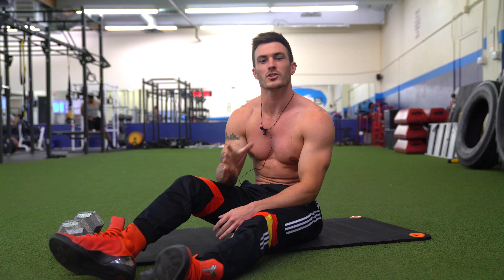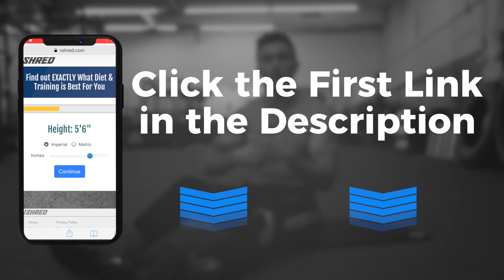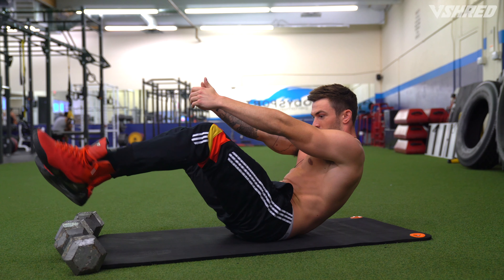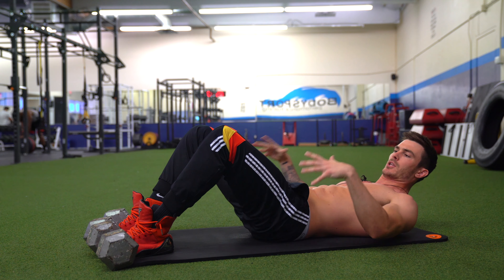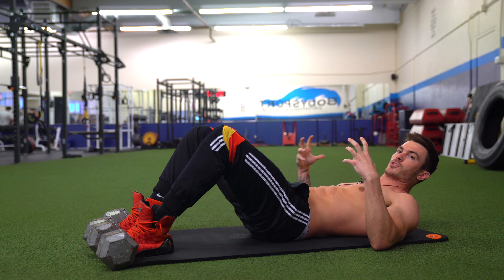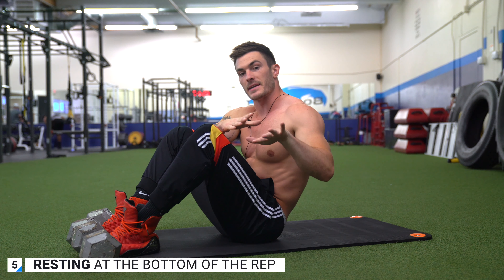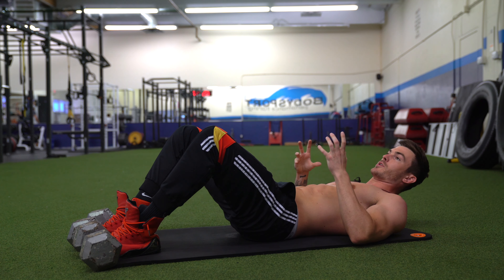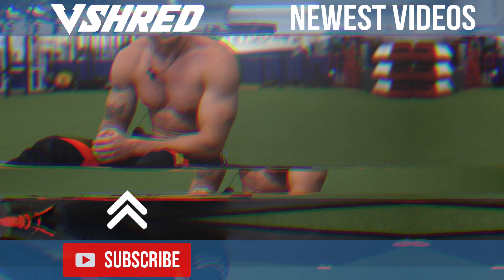How To Do a Perfect Sit-Up (5 EASY STEPS!) | V SHRED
For 3 free tips on how to build a six pack fast customized for your body type and your goals, take my free body type fitness quiz

What’s going on guys! In today’s video, I'm going to show how to do the PERFECT sit up! I see a lot of people doing the sit-up wrong and not getting the results they want out of the exercise. These 5 steps will make sure you get a perfect sit-up each and every rep so you can get those shredded 6 pack abs you want!

👇 How To Do a Perfect Sit-Up (5 EASY STEPS!) 👇

Step 1 - LOCK your feet into place. This way you aren't fighting against your upper and lower body to stay balanced. This will allow you to truly focus on crunching with your abs. I like to use dumbbells for this, and you'll want a set of heavy dumbbells so they don't move during the movement.

Step 2 - LOCK your upper body into place. There's no right way to truly do this - just avoid moving or swinging as you do the crunch. You can place your hands on your chest, behind your head or even on the ground (avoid pushing on the ground if you choose this).

Step 3 - EXHALE as you do the sit-up. This will allow you to fully feel the exercise in your abs as you should be - this will create a better mind muscle contraction. You want to blow out as hard as you can here so you truly get the flex in your abs.

Step 4 - STOP RESTING at the top of the rep. Stop right before the very top or flex your abs at the very top so you don't loose the contraction. You want to keep tension on your abs during the entire rep.

Step 5 - STOP RESTING at the bottom of the rep. Avoid trying to catch a breathe at the bottom as you will loose tension. Don't let your shoulders completely touch the ground, stop just before then so you can keep tension on your abs the entire rep.

►  Take our FREE Body Type Quiz today!
►  Listen to the Better Body, Better Life Podcast!
► Follow V Shred on Social Media!
► Follow Sculpt Nation on Social Media!